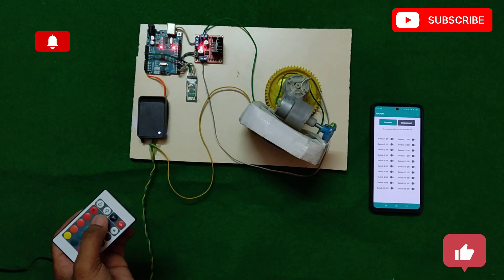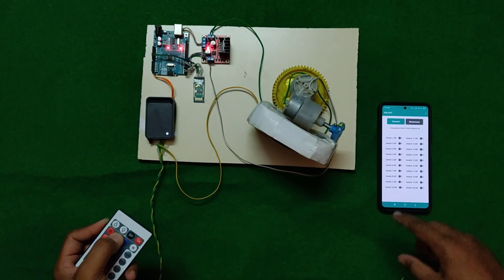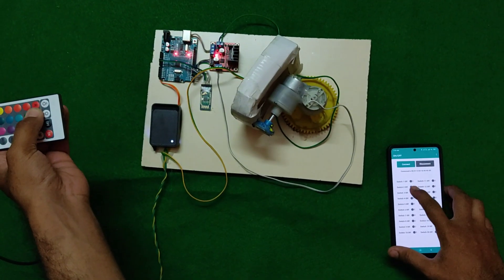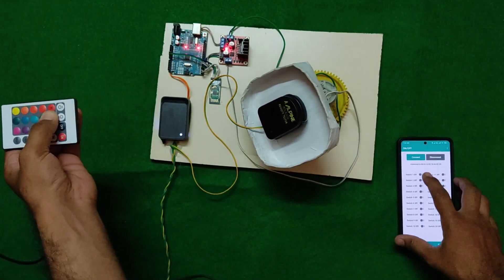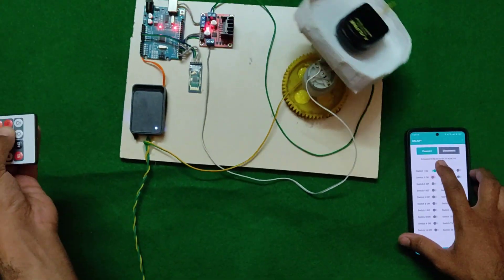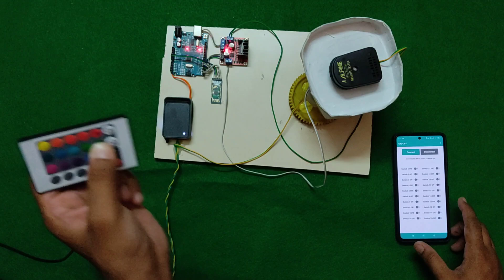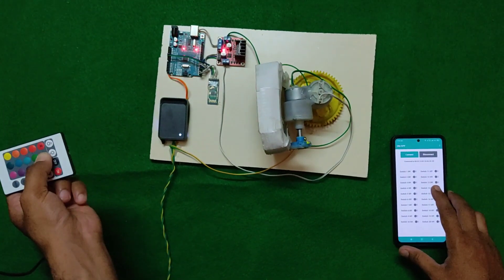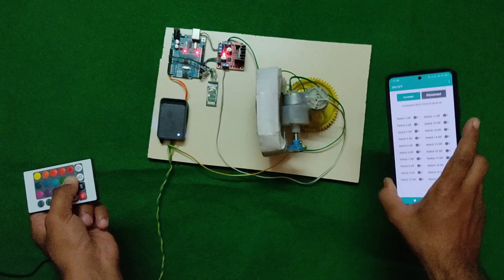360° Satellite signal catcher with blue👌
360° satellite signal catcher with blue 👍👍